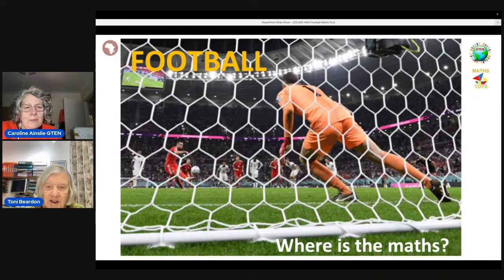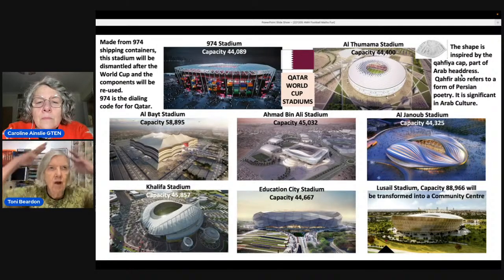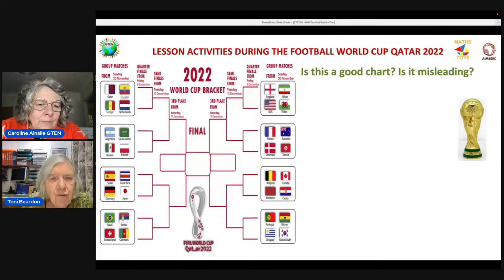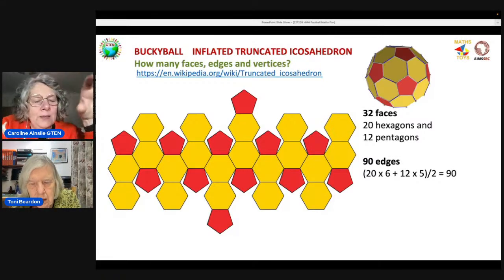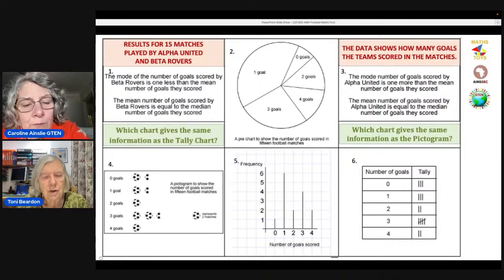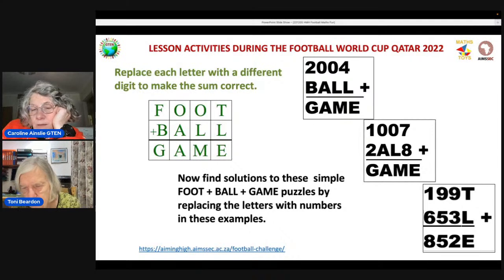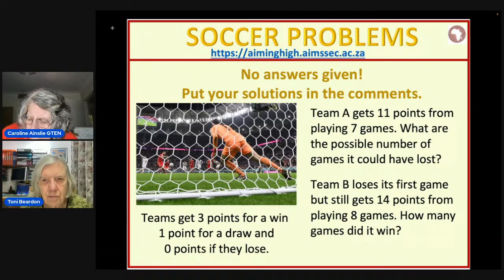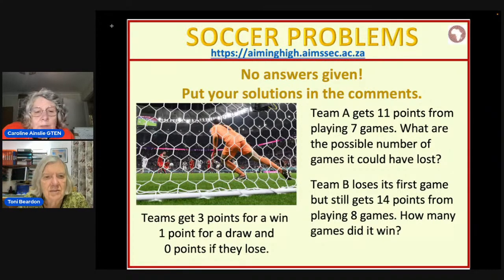Happy Maths Hour Football Challenge. World Cup Maths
There is loads of maths in football, apart from the statistics of the matches themselves, there is maths in the size & shape of the stadium, the size of the crowds, hoe the crowds enter and leave the stadium, the shape of the ball the playing of the game itself and so much more.

You can find many other games and activities OR use the App